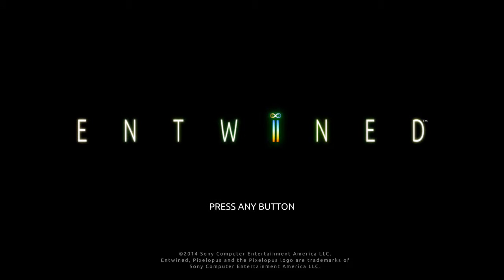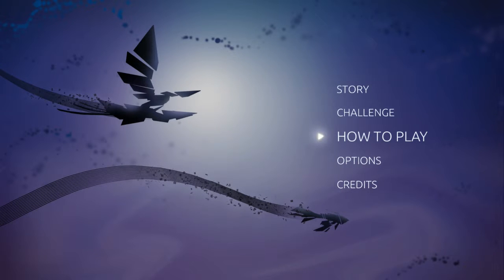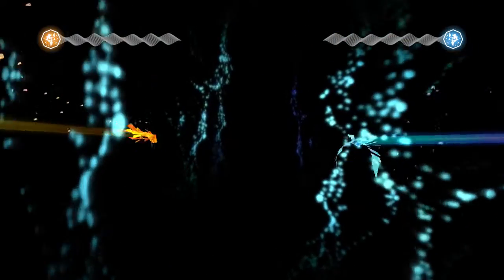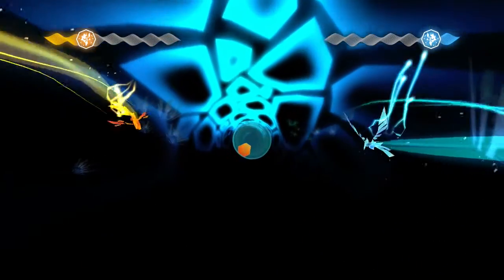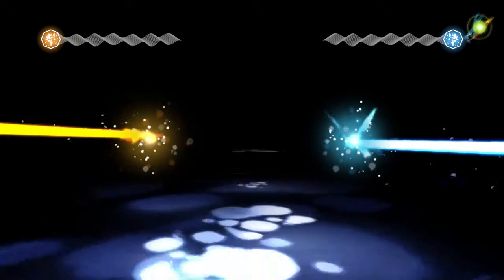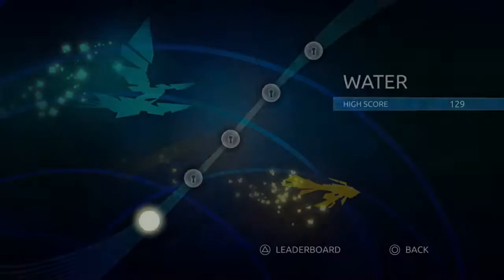[We Try] Entwined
I'm. color blind kid.